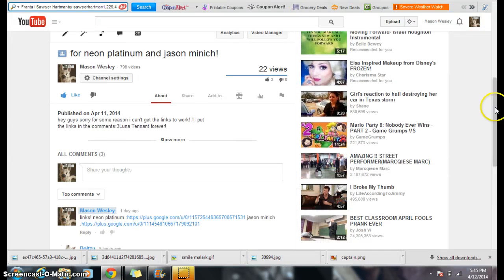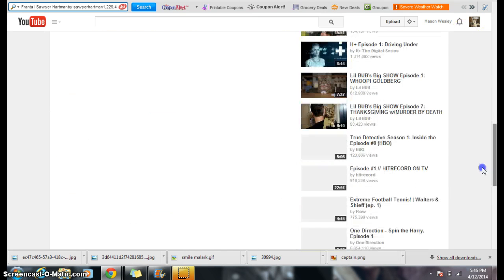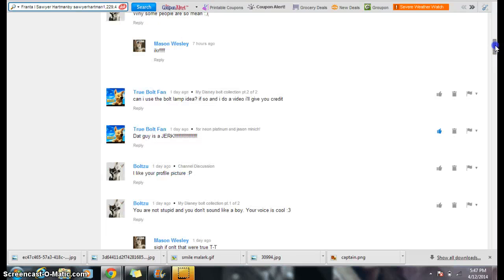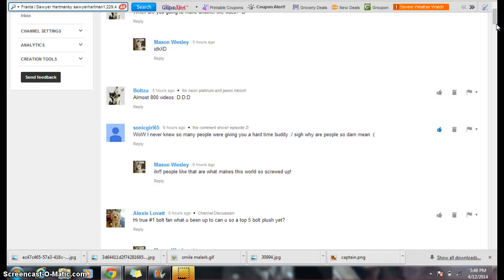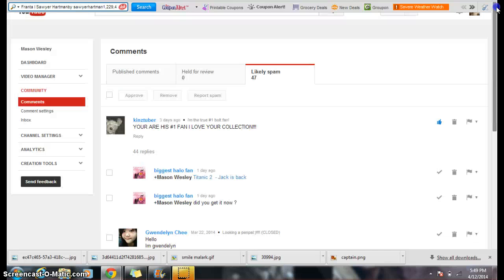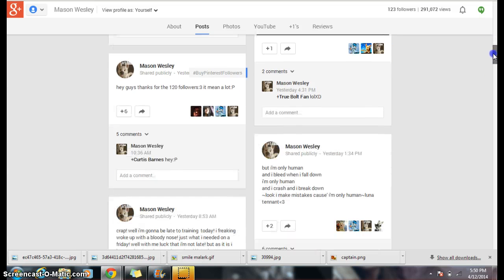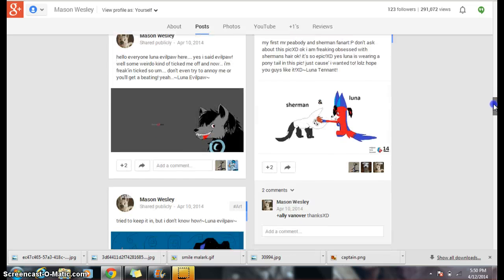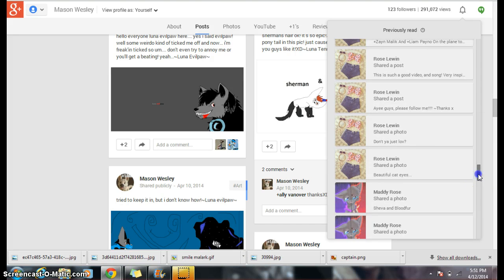the comment show episode 3:)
credit for the idea goes to zoe ruiz!